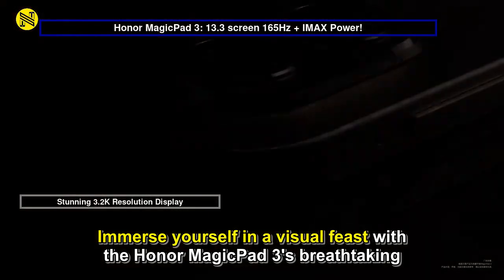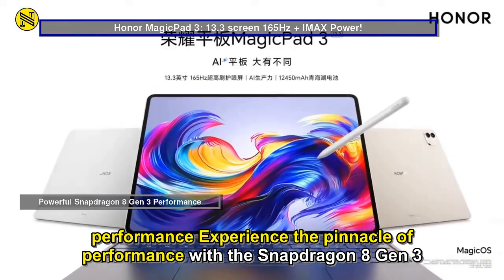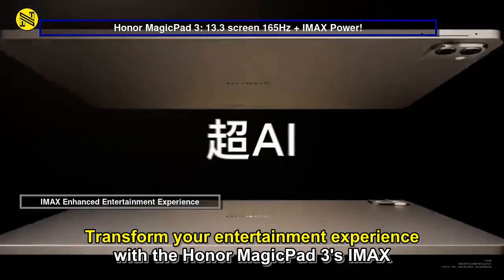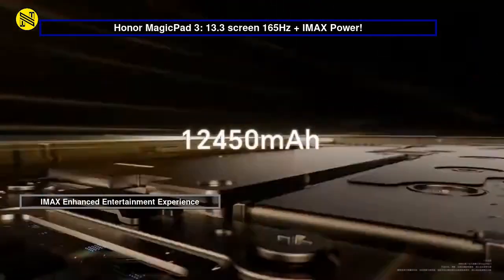Honor MagicPad 3 Official - Review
Experience Unmatched Visuals and Performance with Honor MagicPad 3 | Stunning 3.2K Display & Snapdragon 8 Gen 3

Description:
Immerse yourself in a visual feast with the Honor MagicPad 3's breathtaking 13.3” LCD display, featuring a crisp 3.2K resolution that brings every detail to life. This tablet is crafted for those who demand the best in visual performance, whether you're watching your favorite movies or diving into a new game. Experience the pinnacle of performance with the Snapdragon 8 Gen 3 processor powering the Honor MagicPad 3. This cutting-edge chipset ensures lightning-fast processing speeds and seamless multitasking, perfect for editing videos, playing graphics-intensive games, or running multiple applications simultaneously. Take your entertainment to the next level with Honor MagicPad 3's IMAX Enhanced label, a testament to its superior audio and visual capabilities. Enjoy cinema-quality sound and immersive visuals that transport you into the heart of the action